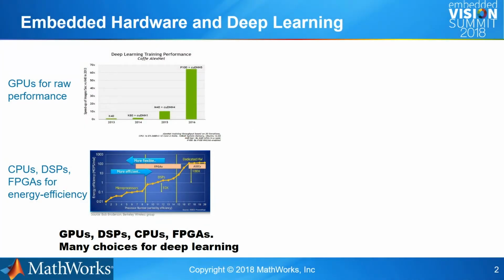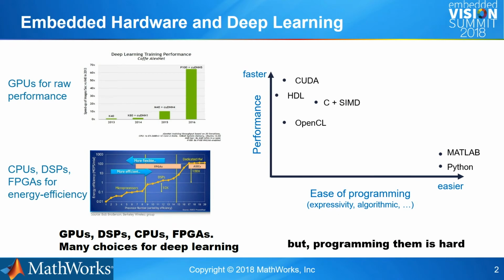MathWorks Explains How to Adopt MATLAB to Design Deep Learning-based Vision Applications (Preview)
For the full version of this video, along with hundreds of others on various embedded vision topics, please

Avinash Nehemiah, Product Marketing Manager for Computer Vision, and Girish Venkataramani, Product Development Manager, both of MathWorks, present the "Deep Learning in MATLAB: From Concept to Optimized Embedded Code" tutorial at the May 2018 Embedded Vision Summit.

In this presentation, you'll learn how to adopt MATLAB to design deep learning based vision applications and re-target deployment to embedded CPUs and GPUs. The workflow starts with algorithm design in MATLAB, which enjoys universal appeal among engineers and scientists because of its expressive power and ease of use. The algorithm may employ deep learning networks augmented with traditional computer vision techniques and can be tested and verified within MATLAB.

Next, those networks are trained using MATLAB's GPU and parallel computing support either on the desktop, a local compute cluster, or in the cloud. In the deployment phase, code-generation tools are employed to automatically generate optimized code that can target both embedded GPUs like Jetson TX2, DrivePX2, or Intel based CPU platforms or ARM-based embedded platforms. The generated code is highly optimized to the chosen target platform. The auto-generated code is ~2.5x faster than mxNet, ~5x faster than Caffe2, ~7x on these platforms. Nehemiah and Venkataramani use an example of LiDAR processing for autonomous driving to illustrate these concepts.